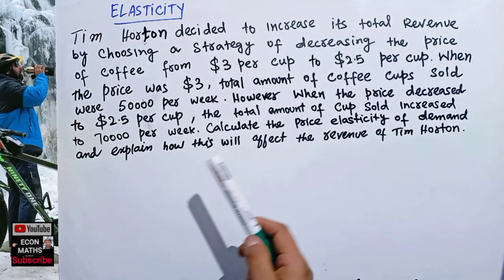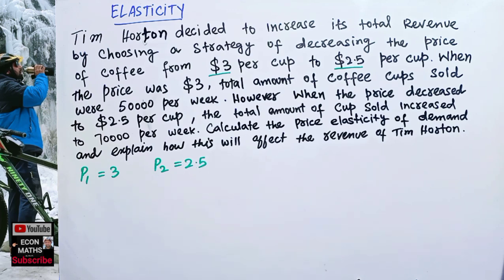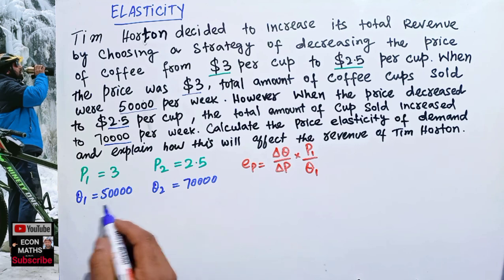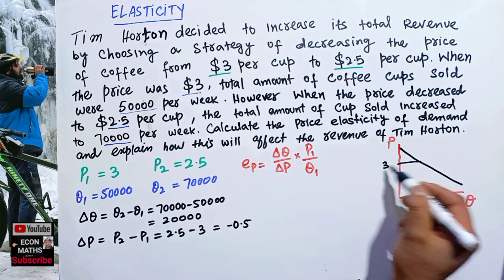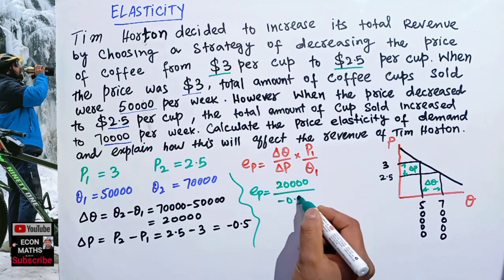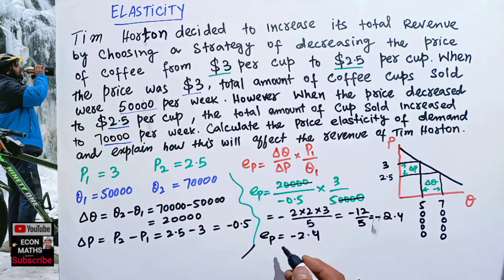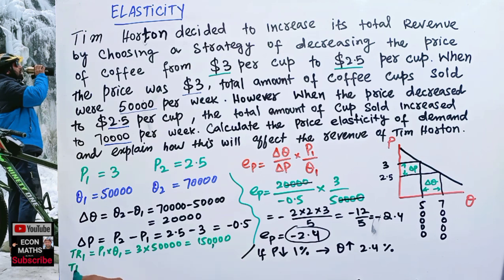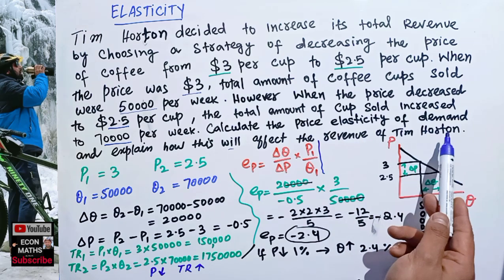elasticity of demand and Total Revenue